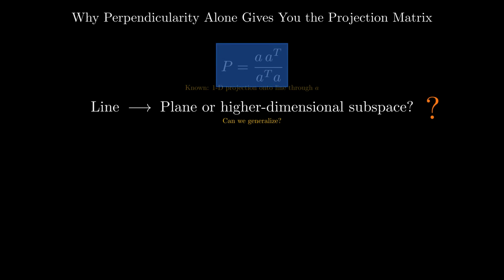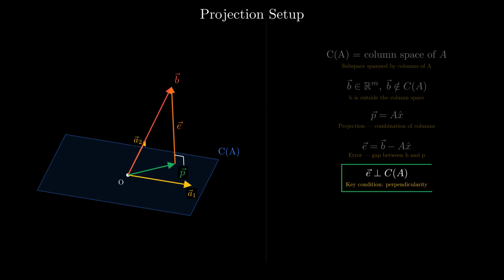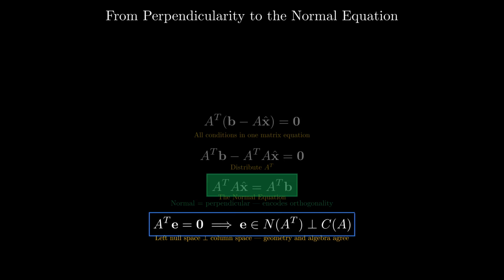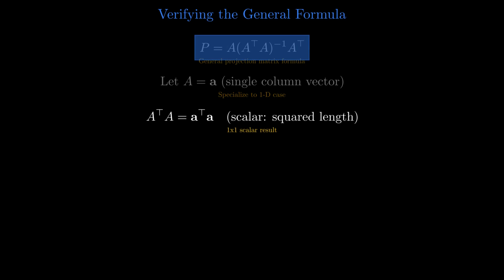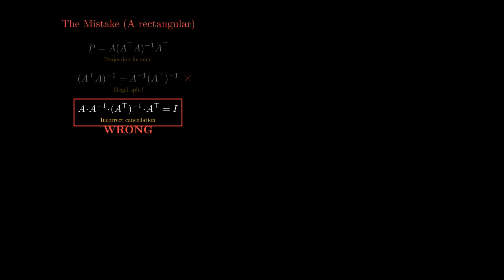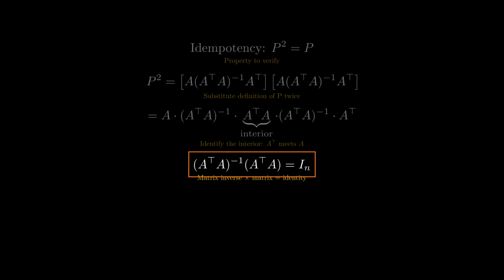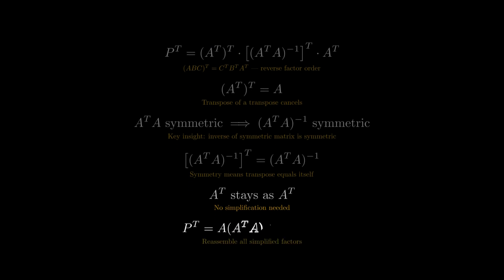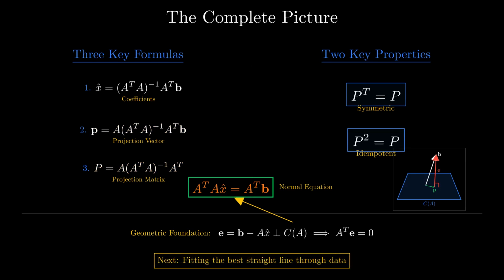Linear Algebra — 14.2: Projection onto Subspaces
How does the simple idea of dropping a perpendicular generalize from a single line to any subspace? This lesson derives the projection matrix P = A(AᵀA)⁻¹Aᵀ entirely from one geometric condition — that the error vector must be orthogonal to the column space of A. Starting from the familiar 1-D formula, we build the normal equation, extract the general projection matrix, and prove its two defining properties.

Key concepts covered:
• Setting up the projection problem: expressing p = Ax̂ as a linear combination of columns of A, with error e = b − Ax̂
• Translating perpendicularity into algebra: requiring each column aᵢ to be orthogonal to the error, then stacking these conditions into Aᵀ(b − Ax̂) = 0
• Deriving the normal equation AᵀAx̂ = Aᵀb and its connection to the left null space N(Aᵀ)
• Three formulas from one equation: x̂ = (AᵀA)⁻¹Aᵀb (coefficients), p = A(AᵀA)⁻¹Aᵀb (projection vector), and P = A(AᵀA)⁻¹Aᵀ (projection matrix)
• Verifying the formula reduces to aaᵀ/(aᵀa) in the single-column case
• The common mistake of splitting (AᵀA)⁻¹ when A is rectangular and non-invertible
• Proving idempotency (P² = P) and symmetry (Pᵀ = P) algebraically and interpreting them geometrically
• Preview of how the normal equation powers least-squares fitting and regression